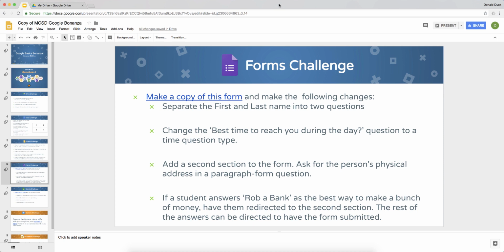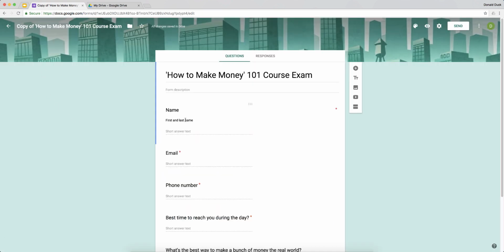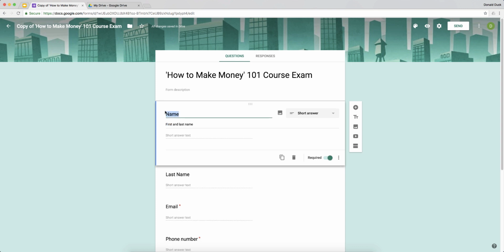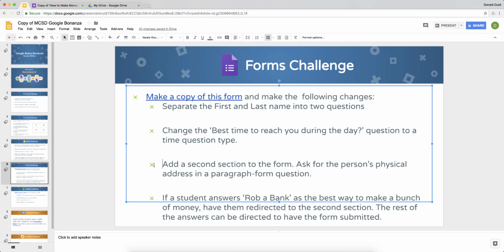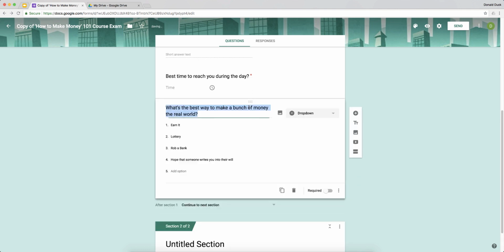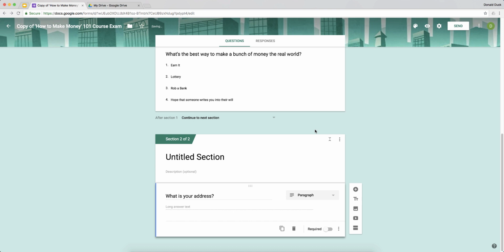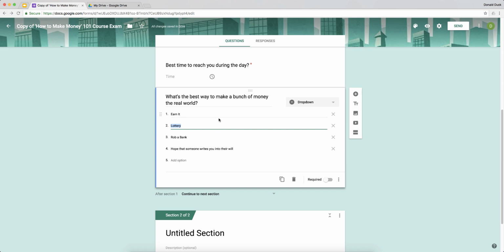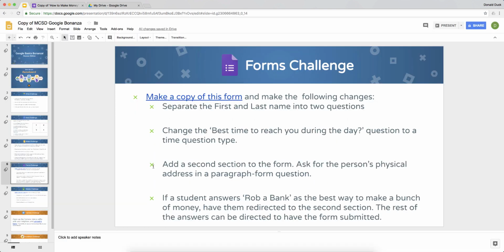Basics Bonanza: Forms